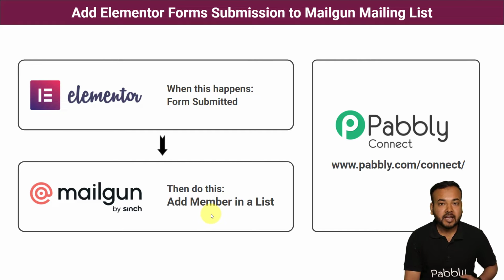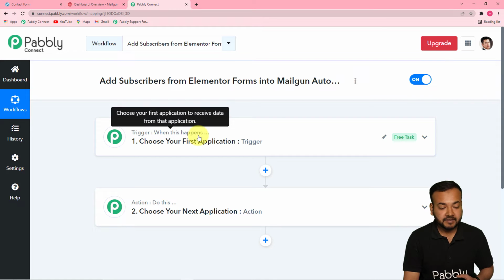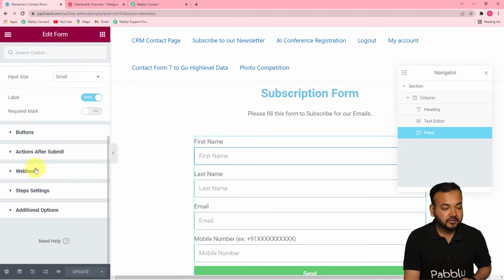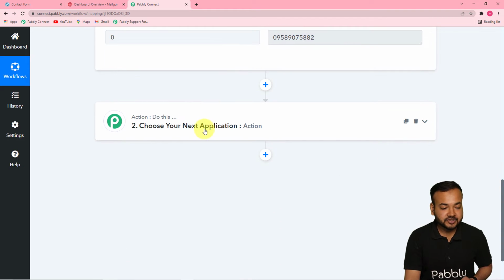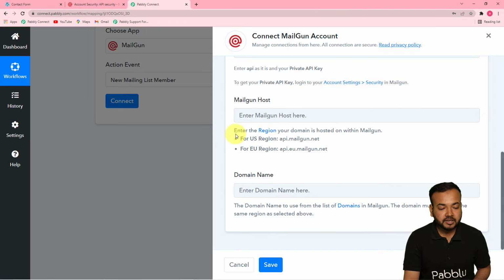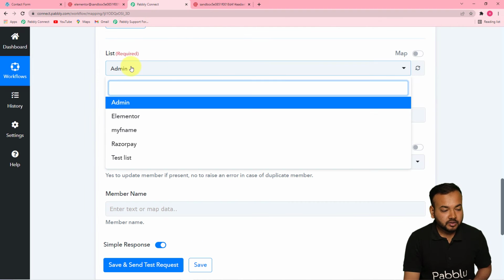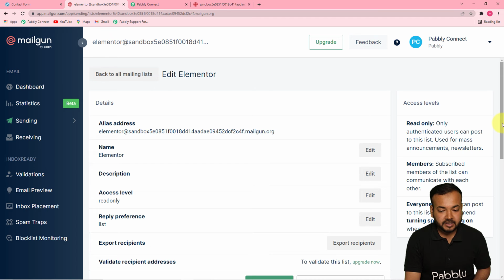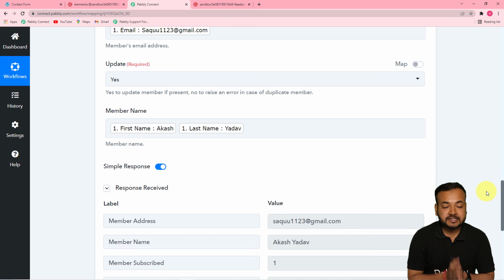Elementor Mailgun Integration - Add Elementor Forms Submission to Mailgun Mailing List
In this video, we will learn Elementor Mailgun integration, where you can add Elementor Forms submission to Mailgun mailing list automatically with the help of Pabbly Connect.